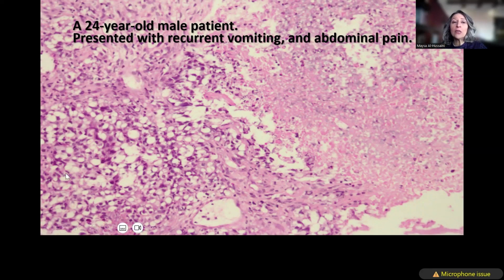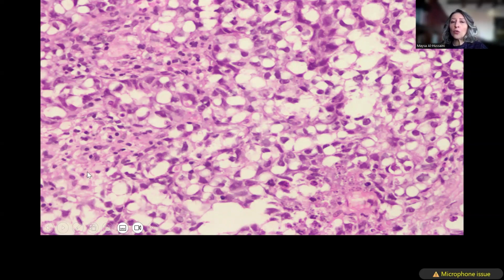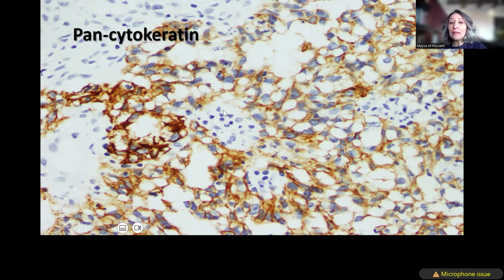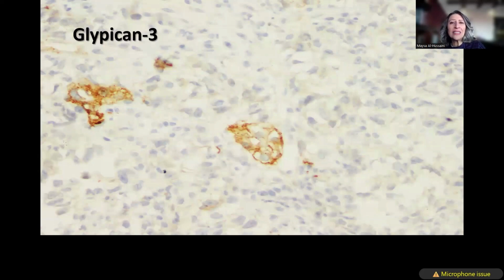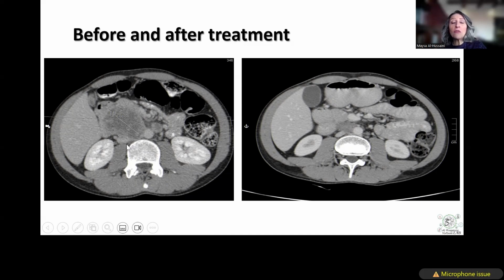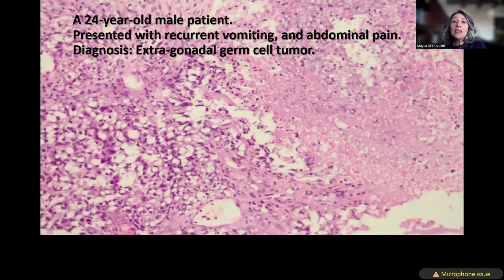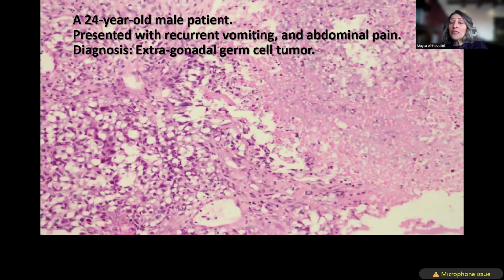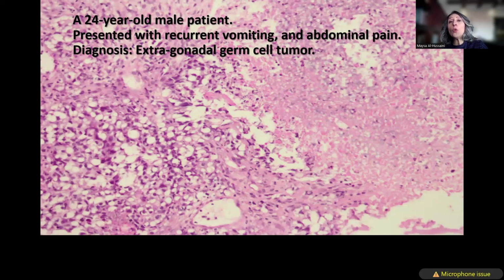Tip-155; Duodenal Germ Cell Tumor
Tip-155;
Extra-gonadal germ cell tumors are rare accounting for 5.5% of all germ cell tumors in males, usually occurring in adolescents and young adults. They are challenging to diagnose since the primary diagnosis is frequently overlooked. The diagnosis should be suspected when encountering a malignant tumor in midline structures including the gastrointestinal tract. Applying the appropriate immunostains will aid in reaching the correct diagnosis. Remembering that germ cell tumors can be positive for cytokeratins is important.